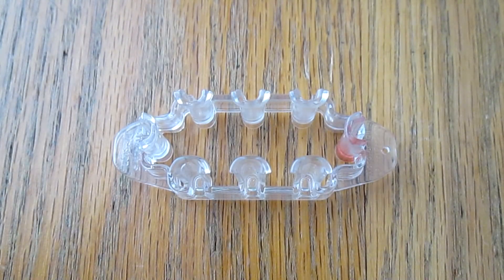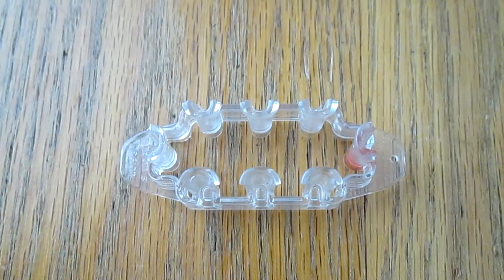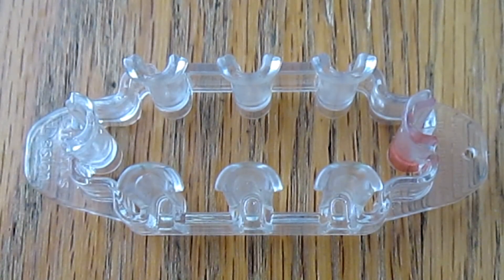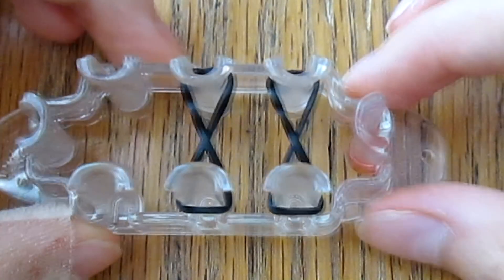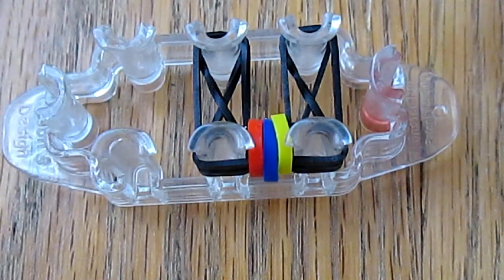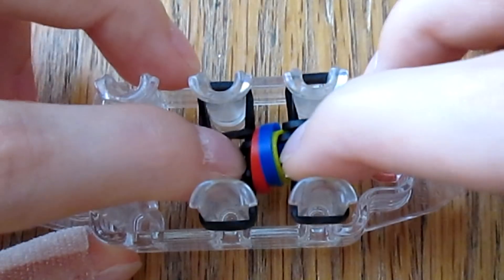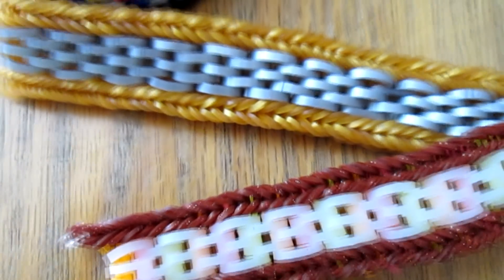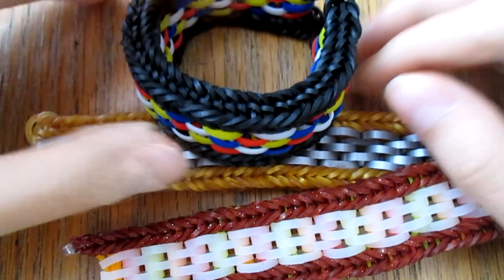Rainbow Loom- Lynx Bracelet (Original Design)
My Etsy